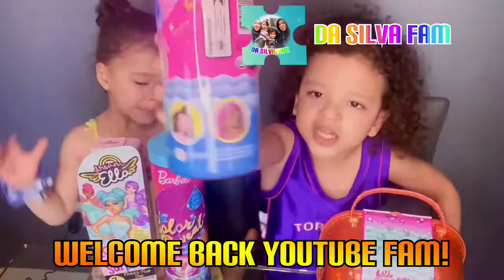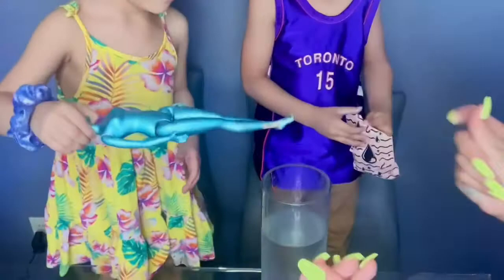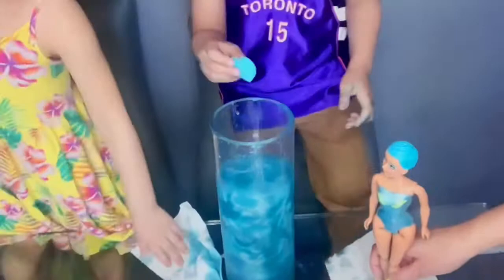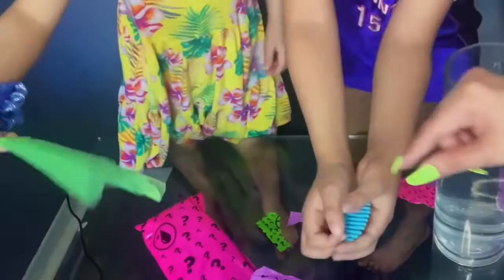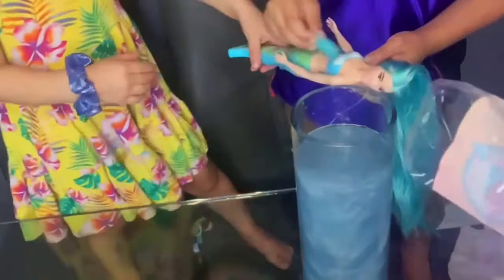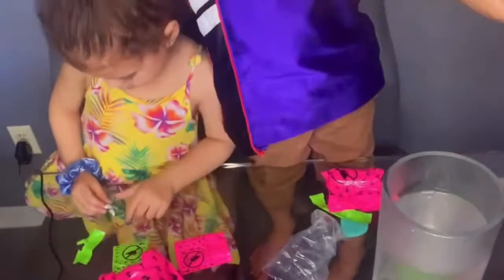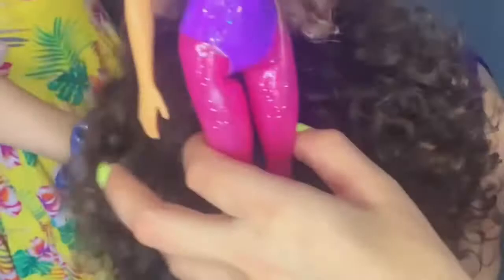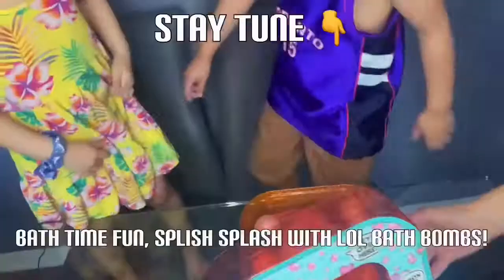Unboxing Cool Colour Reveal Dolls and More | Da Silva Fam!🤗👍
Come join the magic fun of unboxing colour reveal dolls, mermaid and fairy collection with lots of more fun.

Positive Quote: “kindness is Magic”